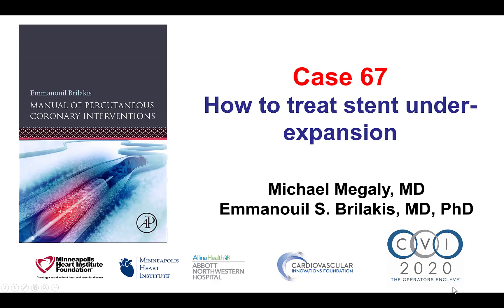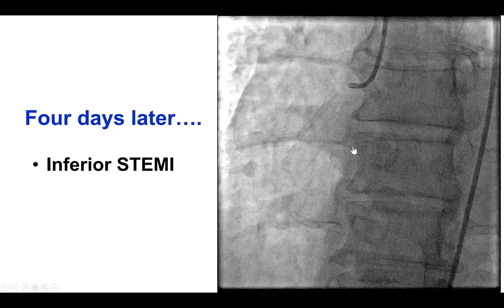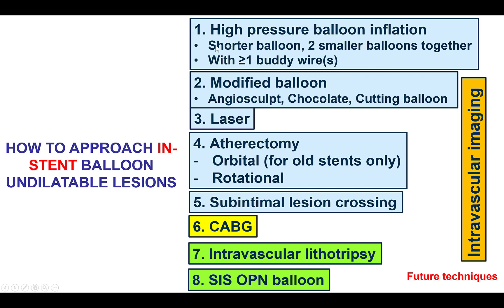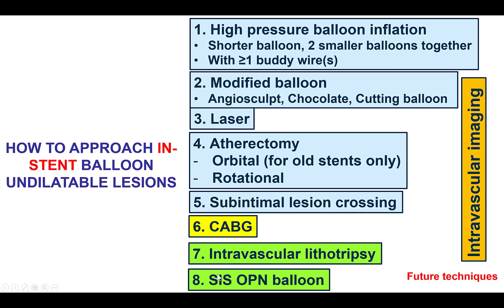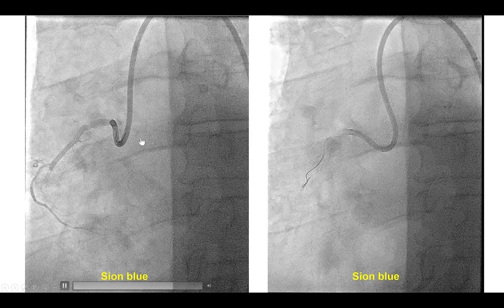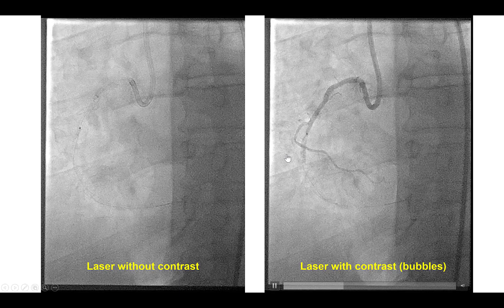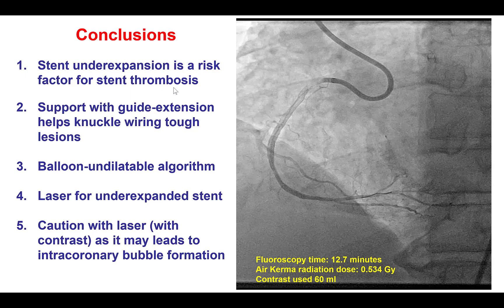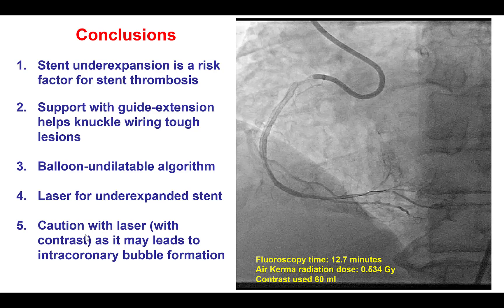Case 67 - PCI Manual - How to treat under-expanded stents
A patient underwent stenting of the right coronary artery. Stent was markedly under-expanded despite high-pressure balloon inflations. He subsequently had stent thrombosis, and the stent could still not be dilated. He underwent a third procedure in which high-pressure balloon inflation and the Chocolate balloon failed to expand the stent. However, laser with simultaneous contrast activation enabled stent expansion. The stent under-expansion algorithm includes the following options:
1. High-pressure balloon inflation
2. Plaque modification balloons
3. Laser
4. Atherectomy
5. Subintimal crossing around stent
6. CABG
7. Intravascular lithotripsy (if available)
8. SIS OPN balloon (if available)